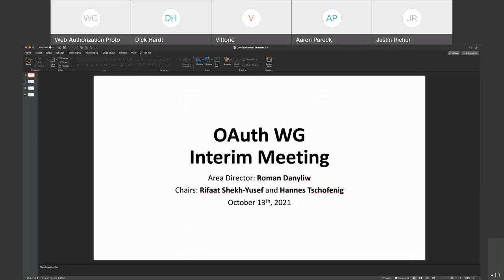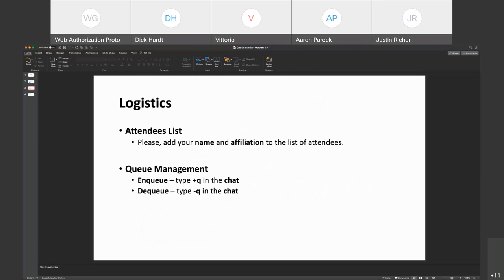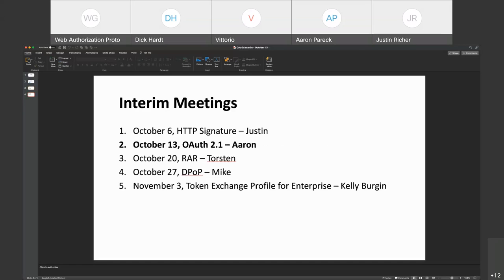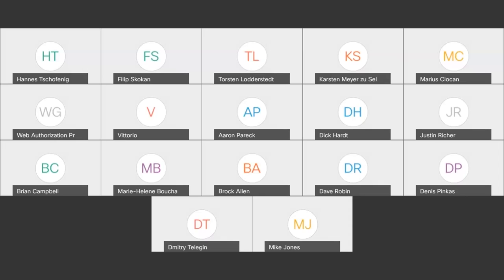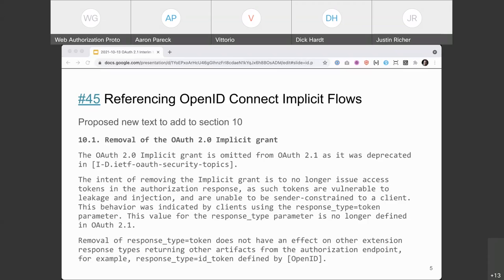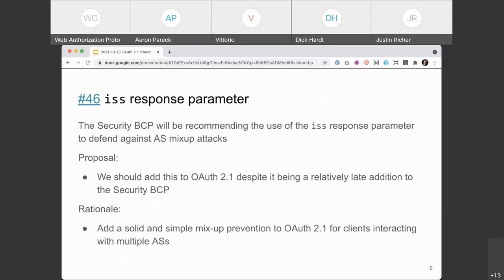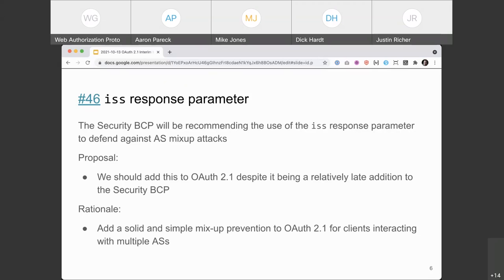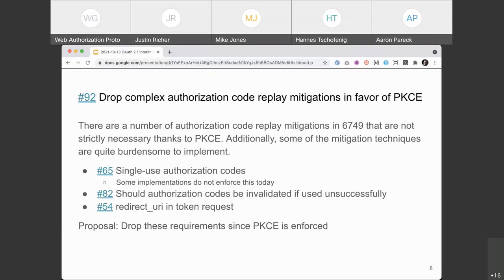OAUTH WG Interim Meeting, 2021-10-13